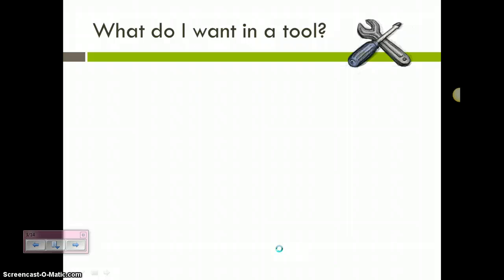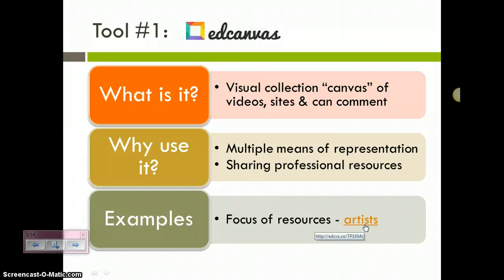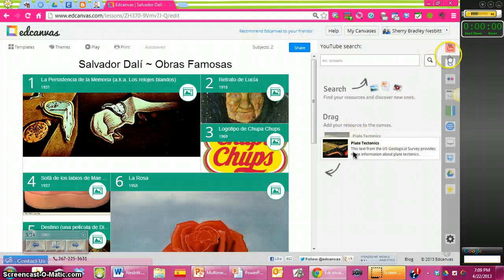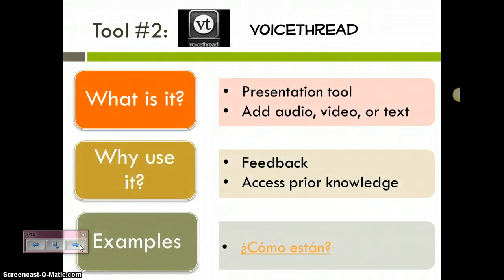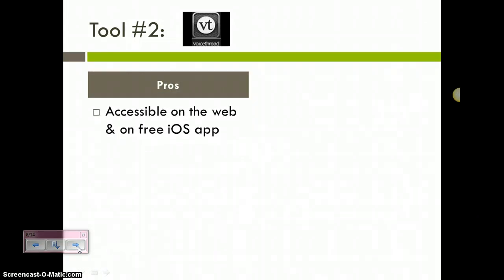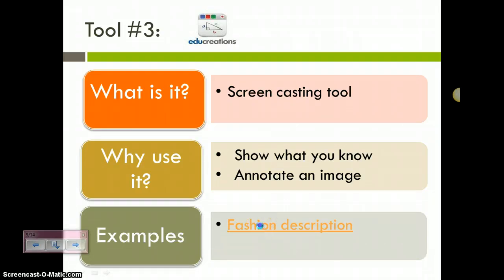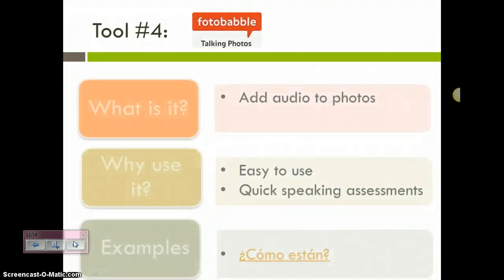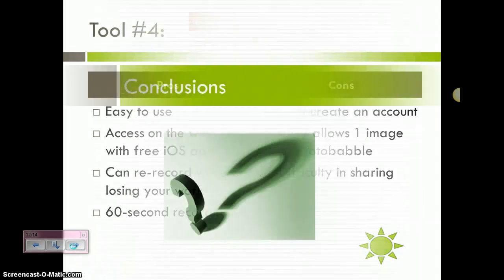Multimedia Presentation Tools